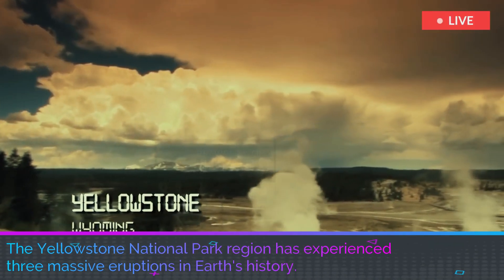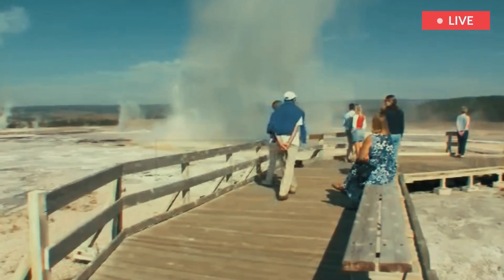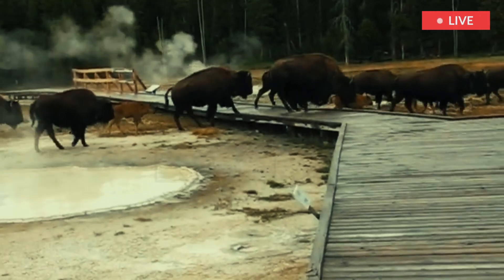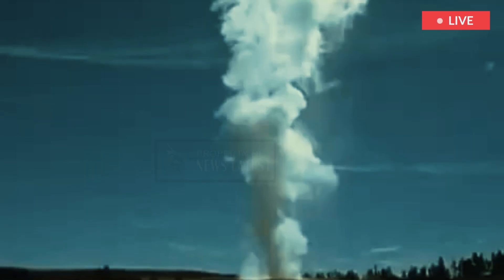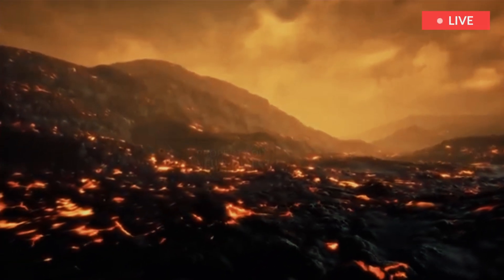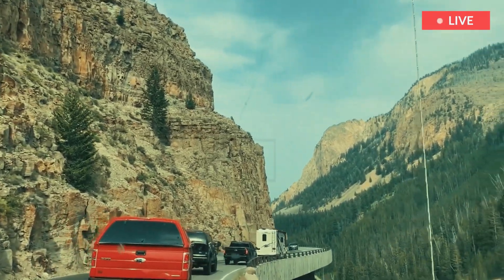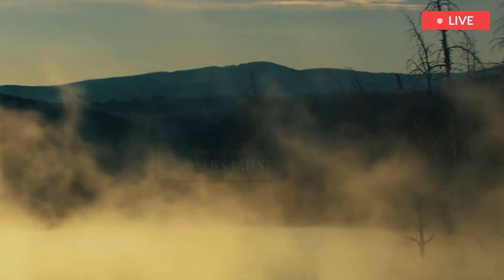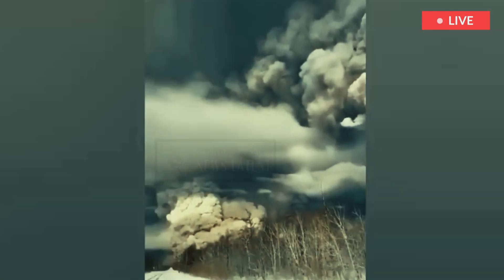Horrible Today: three Yellowstone Volcano massive eruptions Recorde Live, threaten millions in world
The Yellowstone National Park region has experienced three massive eruptions in Earth's history. The biggest of these major caldera-forming eruptions occurred 2.1 million years ago and resulted in 2,450 cubic kilometers of material ejected, earning it supervolcano status in the world.

The Yellowstone National park welcomes nearly 3 million visitors a year. Most flock to the area to take in a stunning natural landscape that includes the Old Faithful geyser and a plethora of hiking trails, mountain peaks and hot springs. That's not to mention the variety of wildlife that call the park in the home.

Below the surface of this outdoors person's paradise lurks another natural wonder, however — one that has the potential to wipe the park off the map. The Yellowstone supervolcano is a massive source of granitic magma that rests miles under the park's surface.